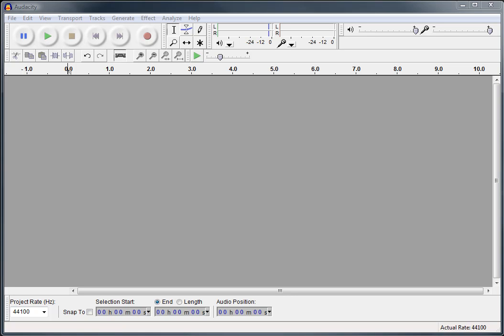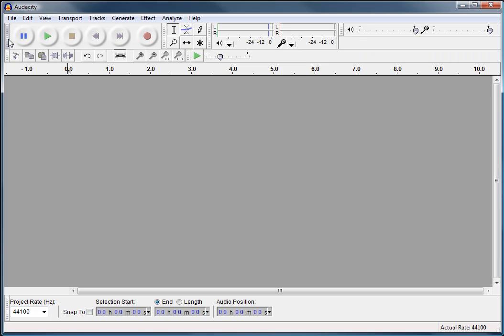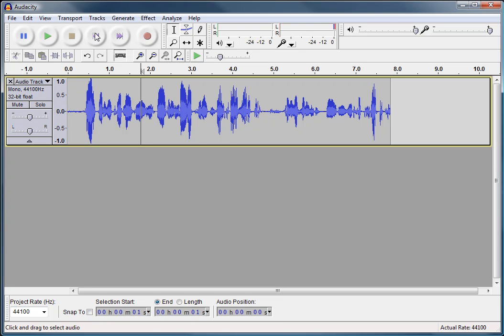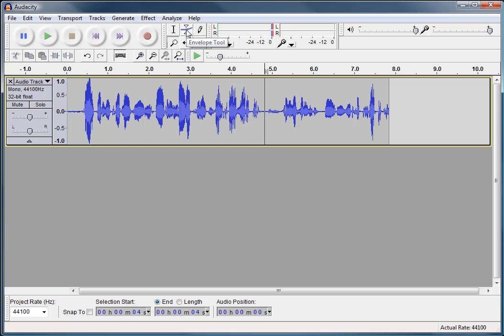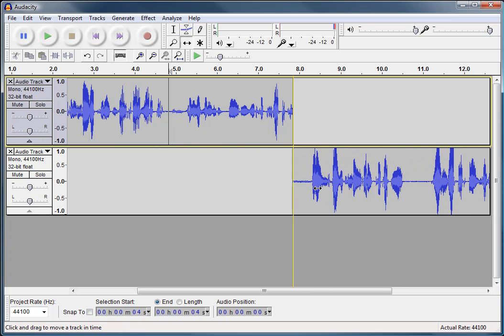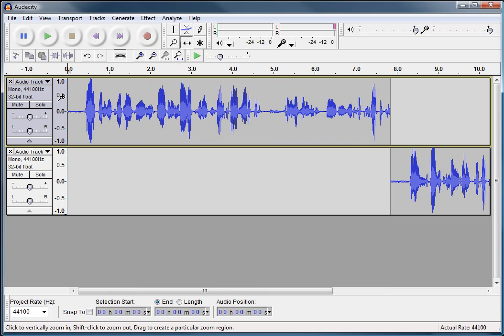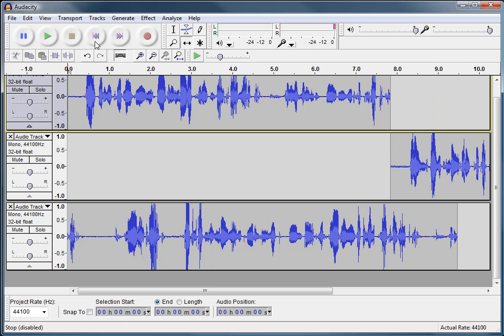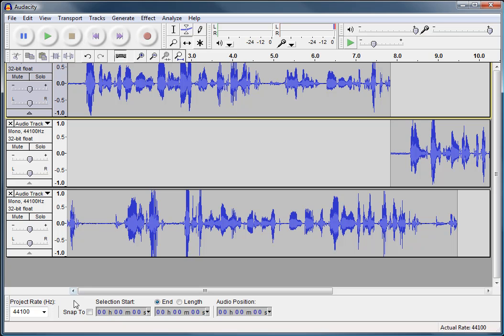Audacity 1.3 Beta Interface - Part 1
This tutorial provides an overview of the free audio recording software program called Audacity.